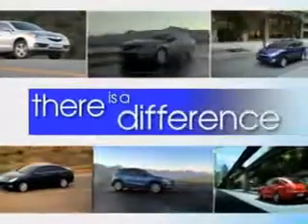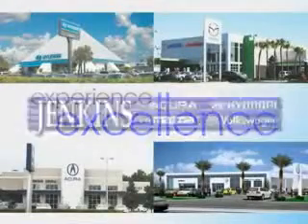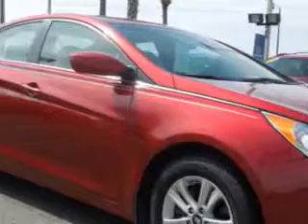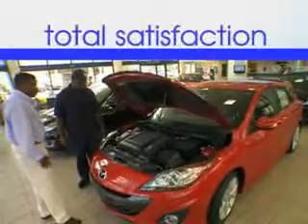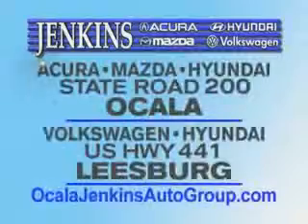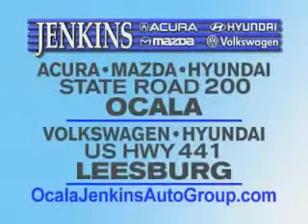2012 Hyundai Sonata Jenkins Hyundai Of Leesburg Leesburg, FL 34788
Hyundai Sonata Check out this Sparkling Ruby Hyundai Sonata 4 Dr Sedan, equipped with a 4 Cylinder engine and an automatic transmission. Enjoy an exceptional 35 miles to the gallon on this great car with features like Power Driver's Seat, Satellite Radio, Tinted Glass, Passenger's Front Airbag, Driver Side Air Bag, Anti-Lock Braking System, Bluetooth System, Alloy Wheels, Keyless Entry, 12 Volt Power Source, and much more. Enjoy the drive and have peace of mind in this Hyundai Sonata. See us at Jenkins Hyundai Of Leesburg today!
MILES: 38,736
VIN:5NPEB4AC9CH350380

9145 US Hwy 441
Leesburg, Florida 34788